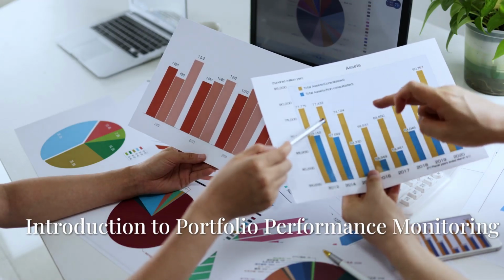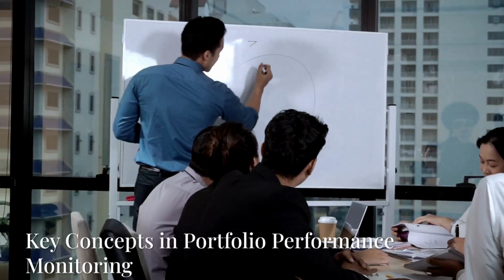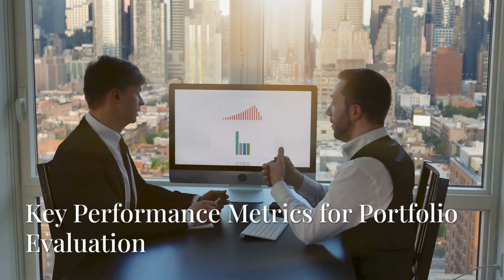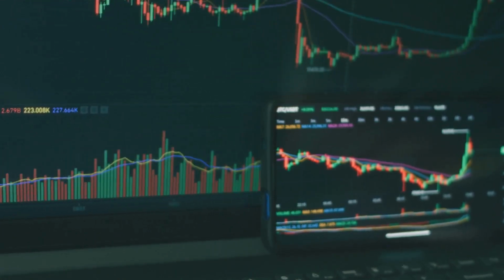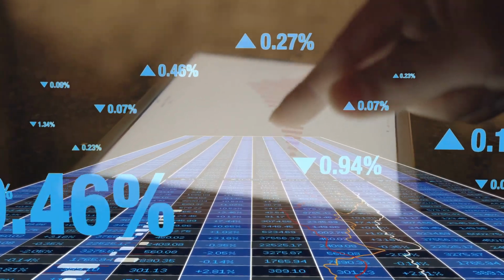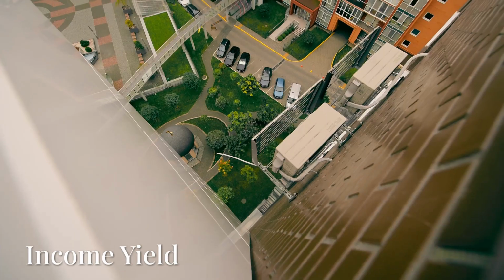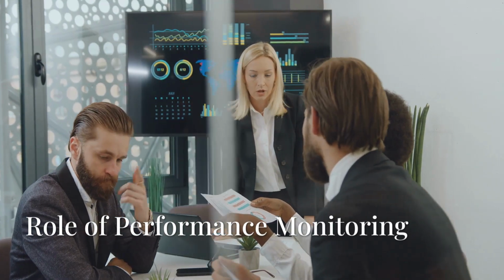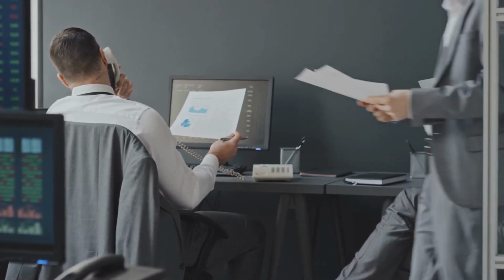Monitoring and Reviewing Portfolio Performance in Apartment Investing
Unlock the secrets to successful apartment investing with this comprehensive guide on monitoring and reviewing portfolio performance! In this video, we dive into the importance of tracking key performance metrics, ensuring your investments align with your goals, and adapting to market changes. Learn how to identify underperforming assets, rebalance your allocations, and make informed decisions that lead to optimal outcomes.

We’ll explore essential metrics like Total Return, Risk-Adjusted Return, and more to help you enhance your portfolio's resilience. Whether you're a seasoned investor or just starting, this video is packed with valuable insights to elevate your investment strategy!

OUTLINE:

00:00:00 Introduction to Portfolio Performance Monitoring
00:00:26 Key Concepts in Portfolio Performance Monitoring
00:01:05 Key Performance Metrics for Portfolio Evaluation
00:01:45 Portfolio Volatility and Benchmark Comparison
00:02:09 Income Yield
00:02:25 Role of Performance Monitoring